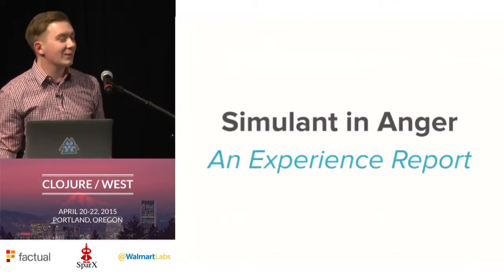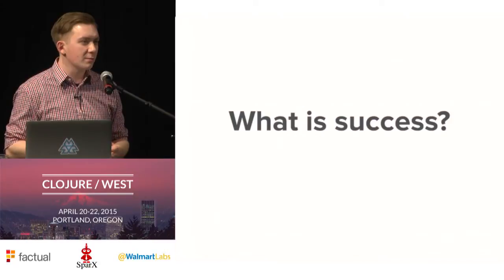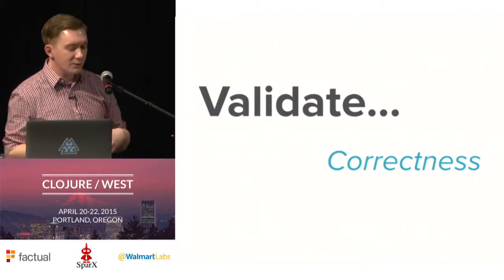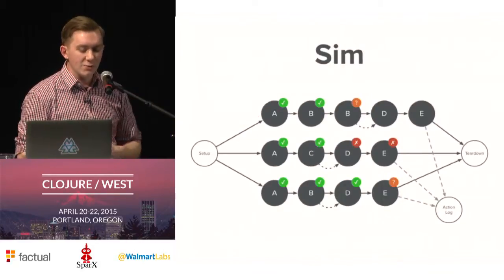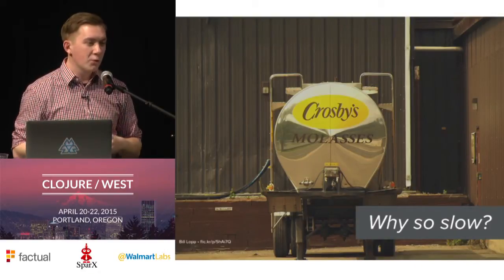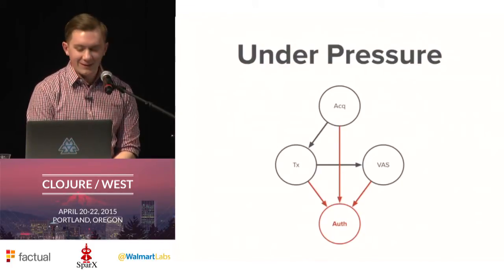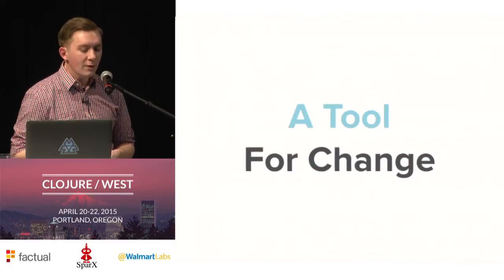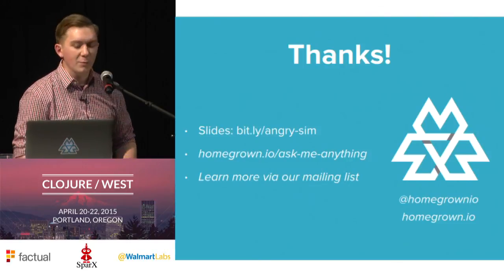Ryan Neufeld - Simulant in Anger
As a community, we talk a lot about generative testing, especially in the small. What happens when we apply these approaches at the systems level? (Hint, it's Simulant!) In this talk, we'll explore how we applied Simulation Testing to a modern financial system. At the end, you'll have a cursory idea how to model and implement a simulation test for a multi-actor system.